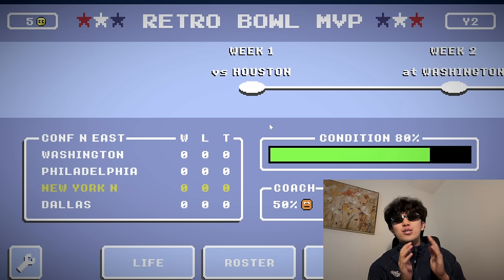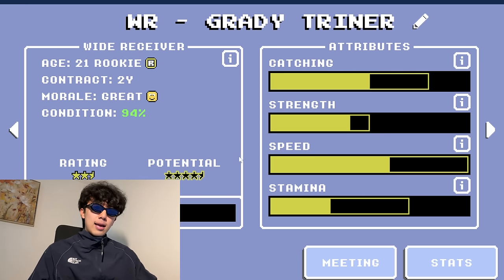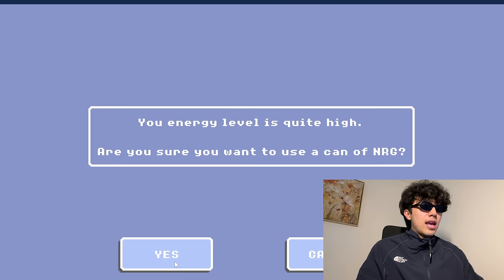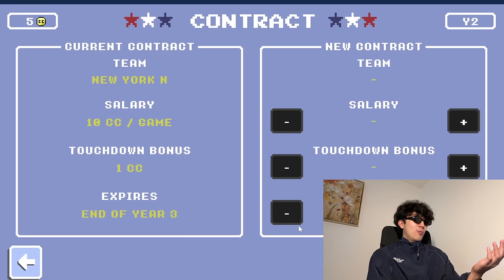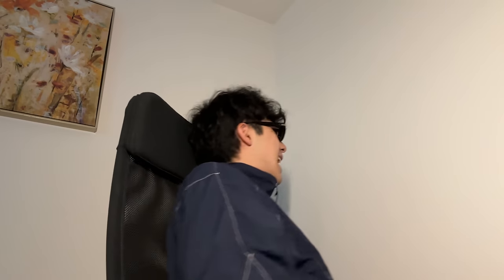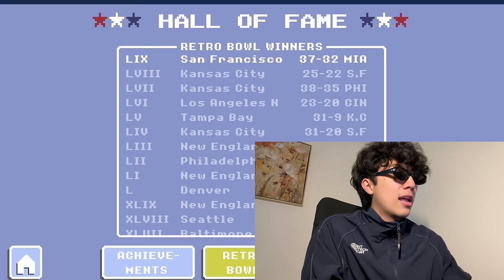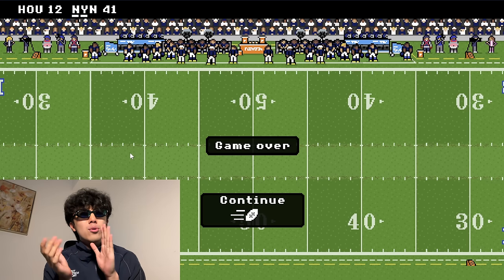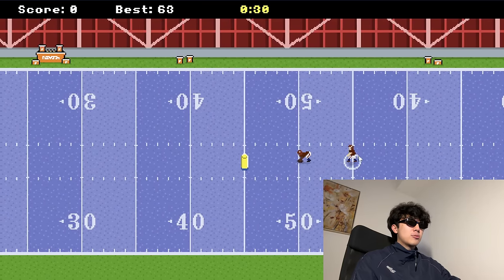I Played QB Mode on Retro Bowl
I FINALLY played QB Mode on Retro Bowl.
Live streams!